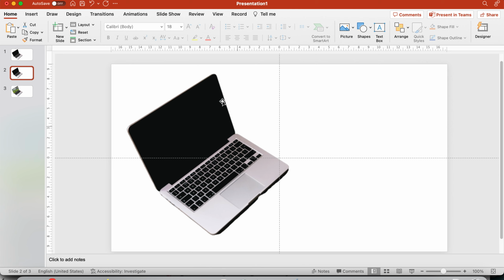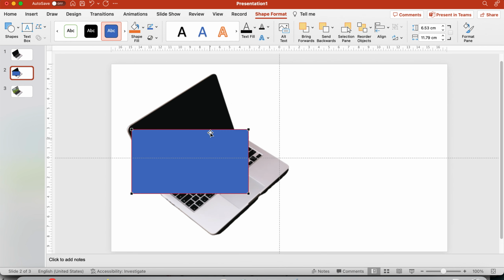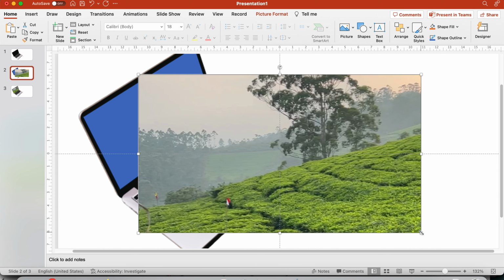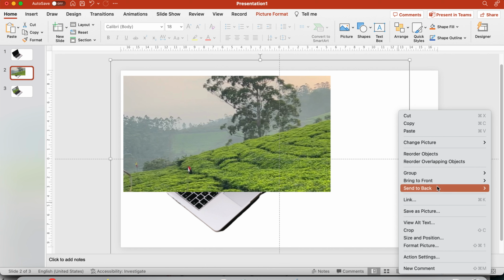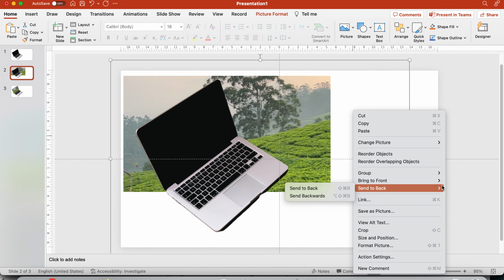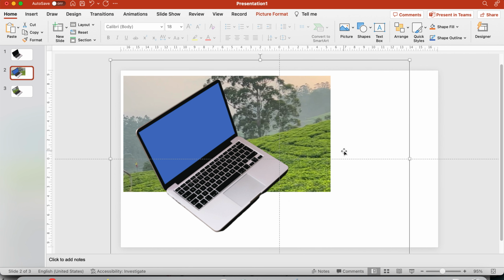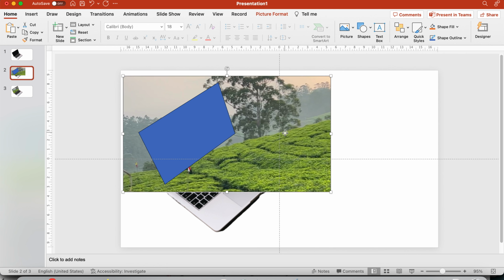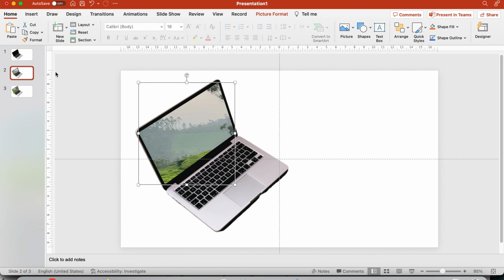Power Point Custom shape with images | create a product catalogue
PowerPoint Custom shape with images | Create a product catalogue